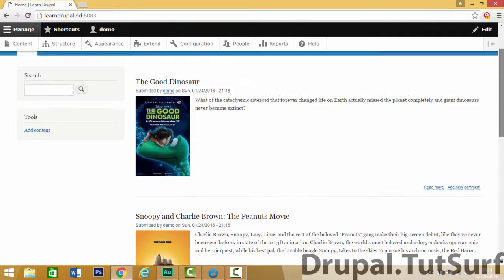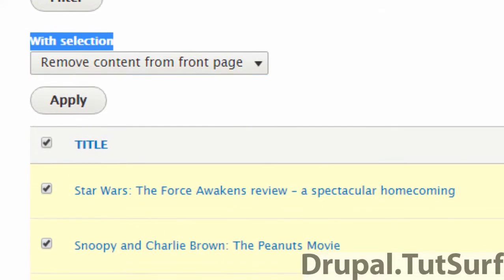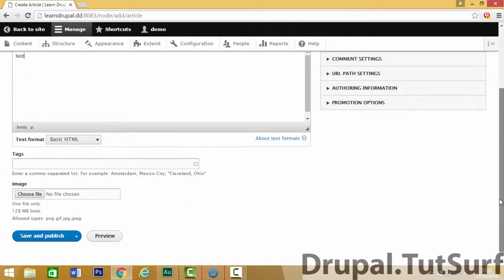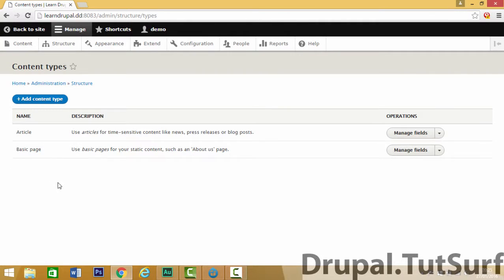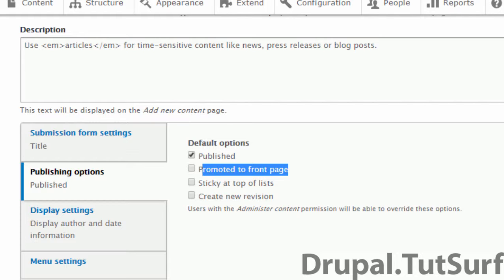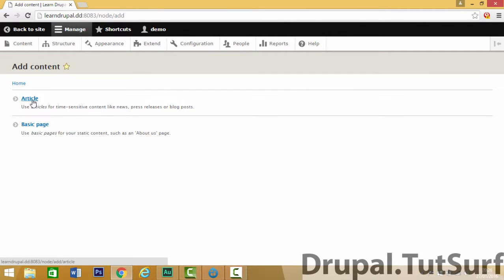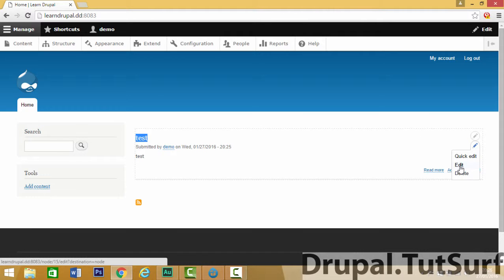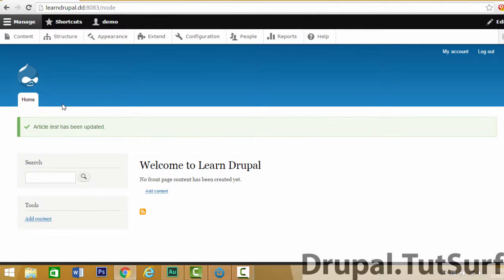How to Remove Content From the Home page Drupal 8 Website Tutorial